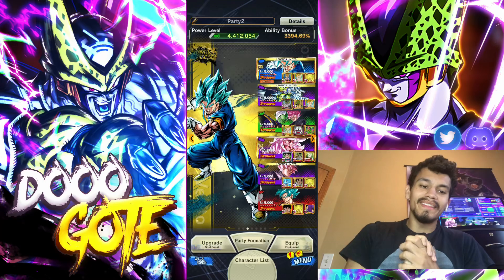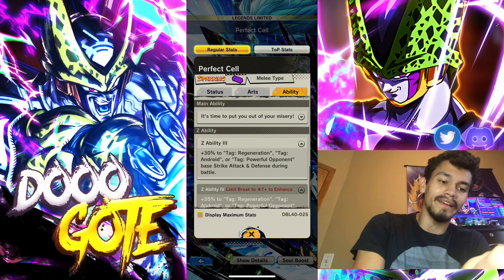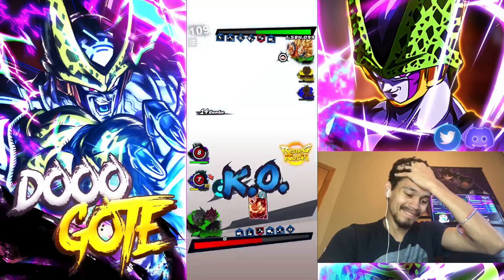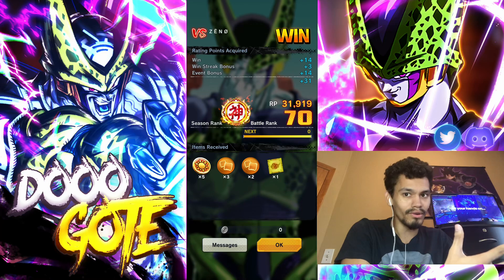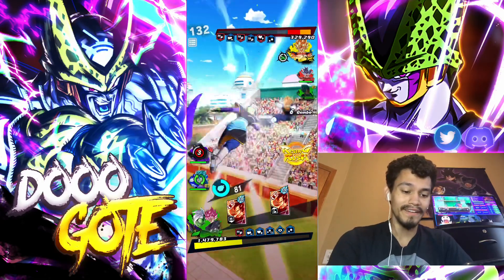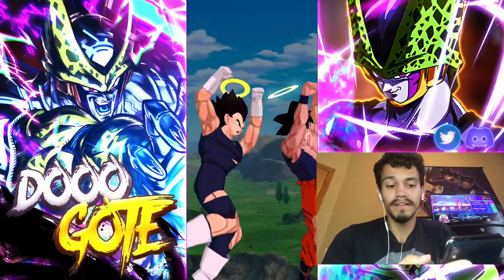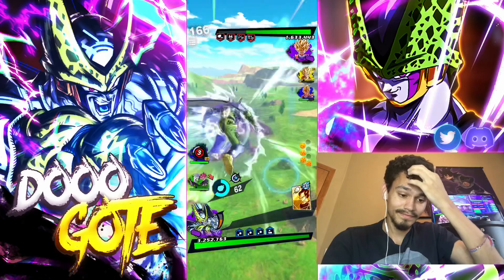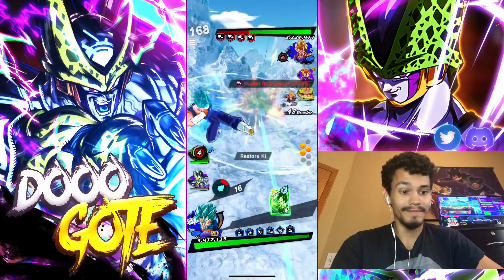Dragon Ball Legends- HE’S BACK AGAIN?! THE PERFECT BEING LF CELL DESTROYS THE NEW TRUNKS!